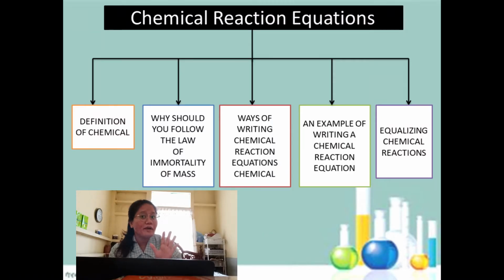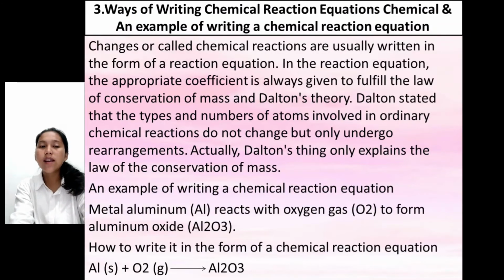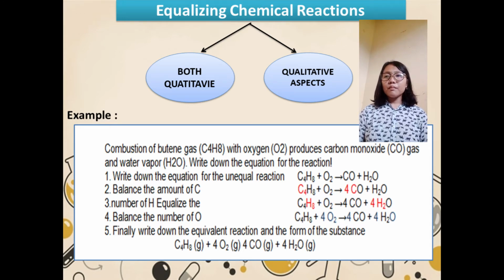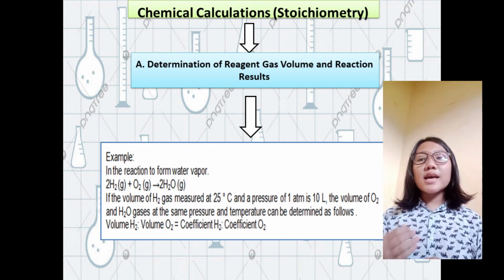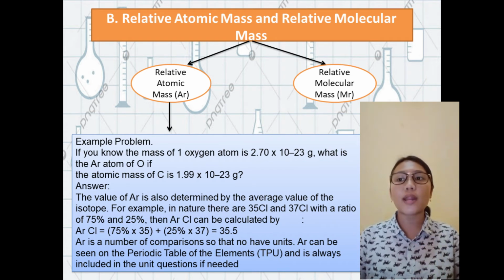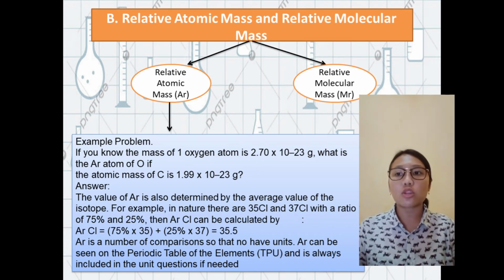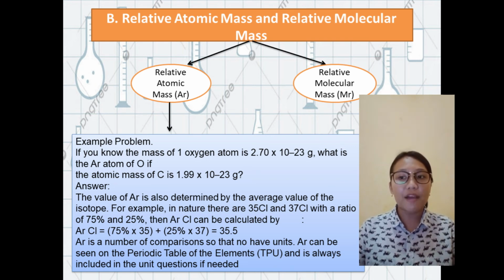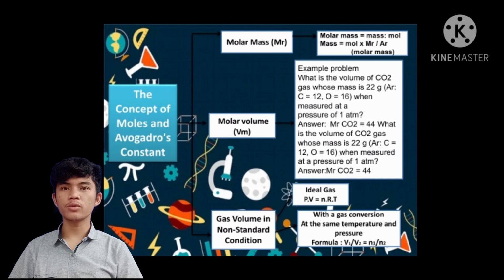English Chemistry "About Chemical Calculations and Reaction Equations"-Group 8